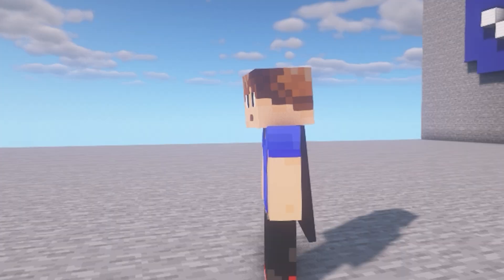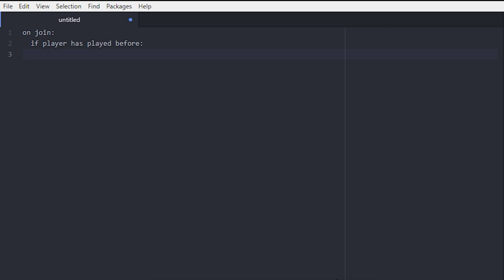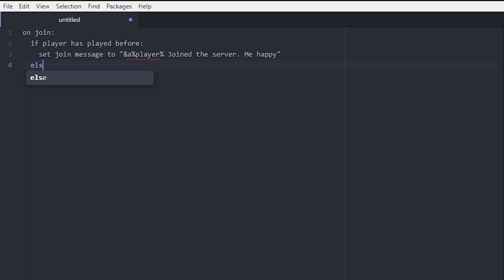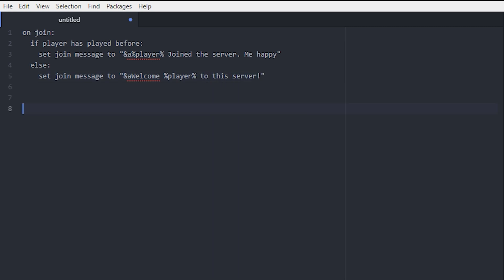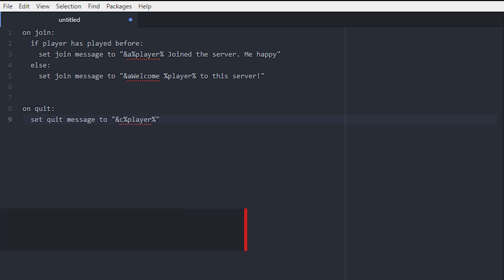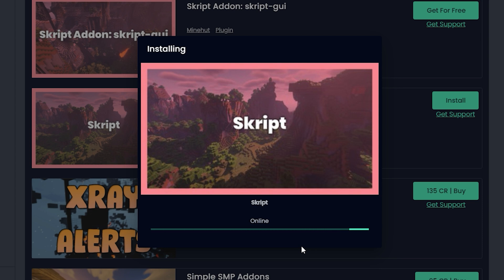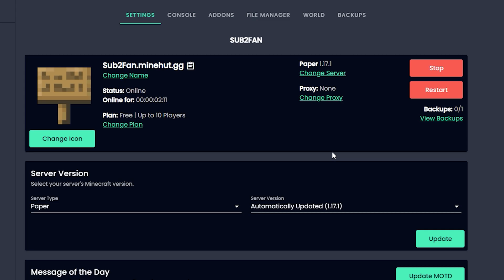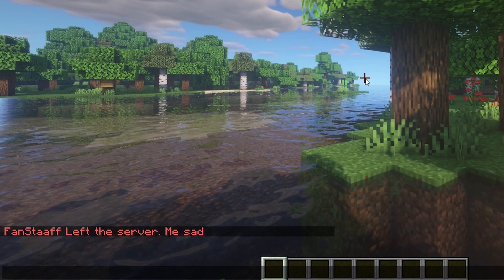How To Make Custom Join Messages - Minecraft Skript Tutorial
This video is made in 1.17.1 (Feb 2022)
Hello! Here is a video on How To Make Custom Join, Quit And Welcome Messages with Skript. You're welcome.